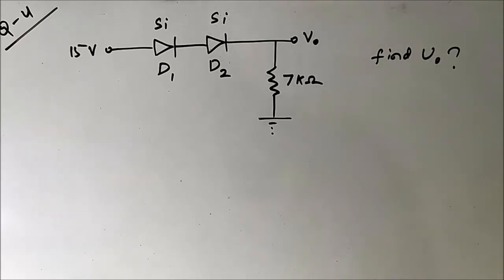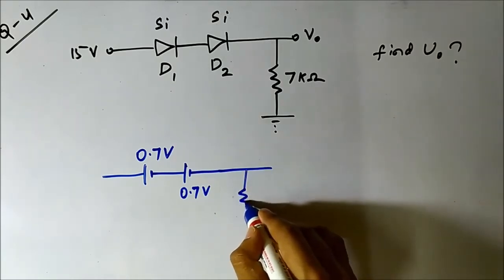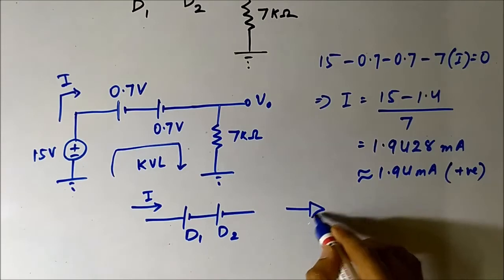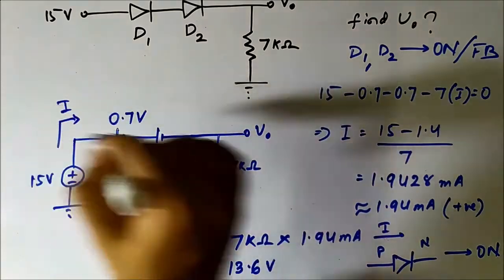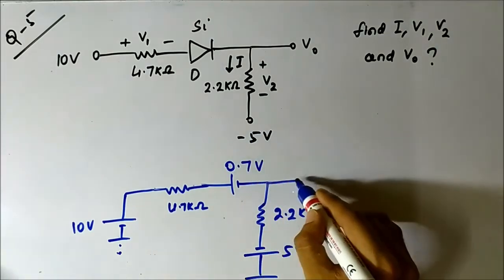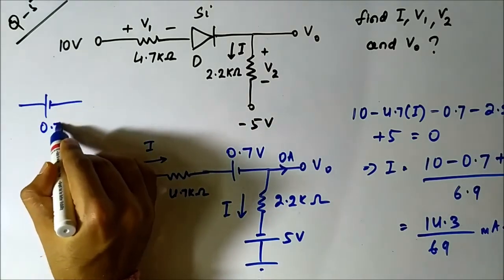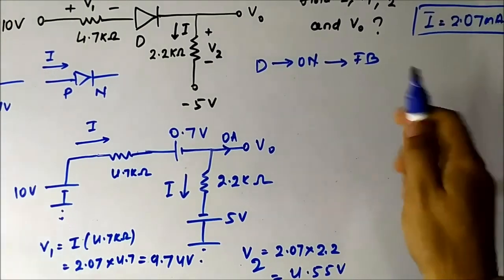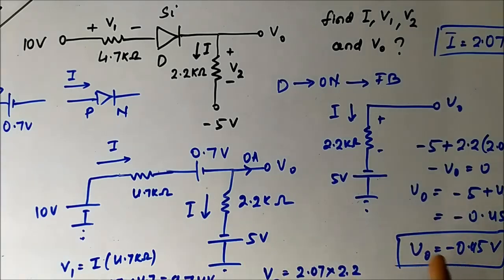Diode Connected Circuits | Question 4 | Analog Electronics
In this video, we are going to discuss some more questions on diode connected circuits.